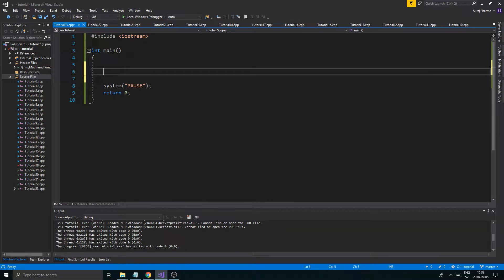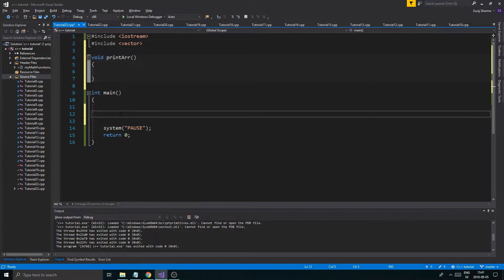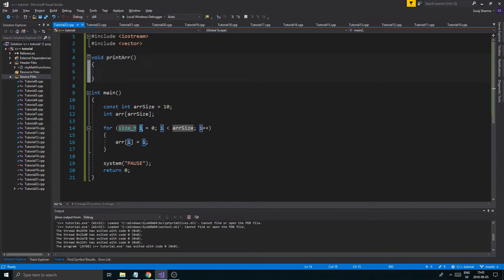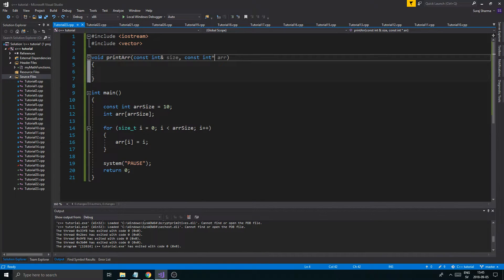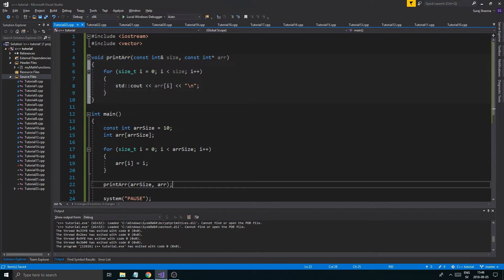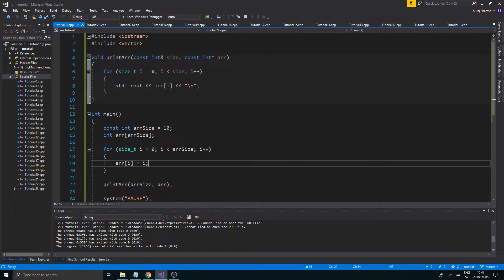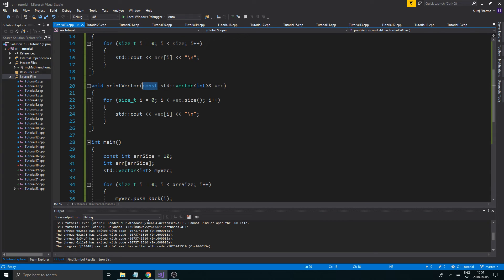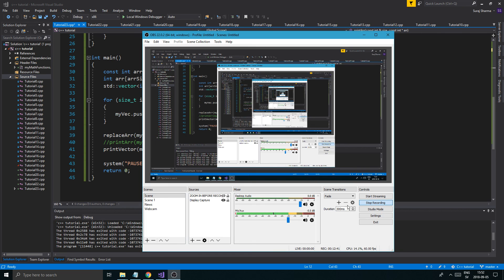C++ Tutorial | Part 24 | Functions and Array/Vector as parameters